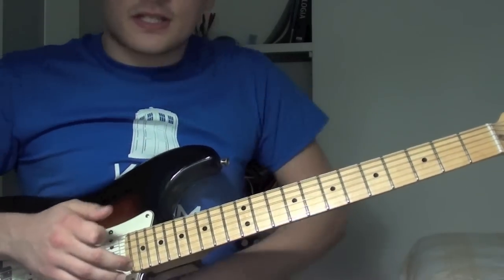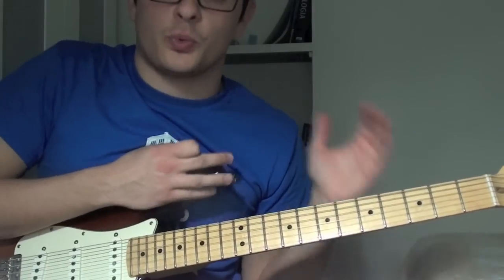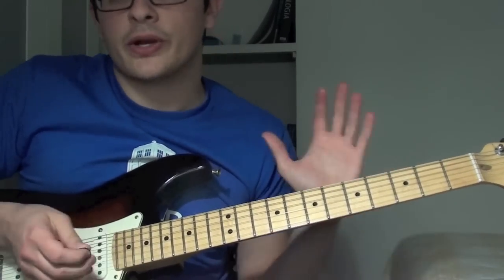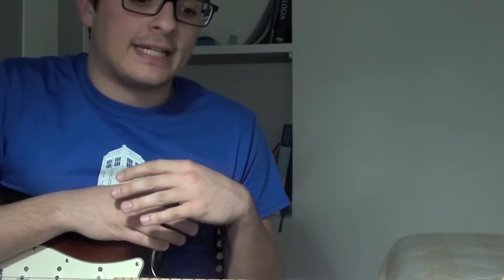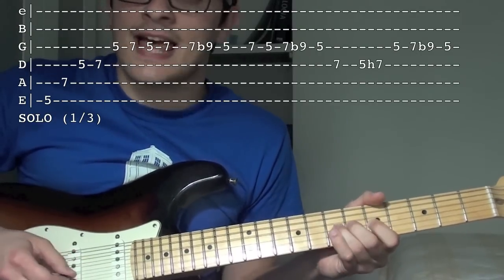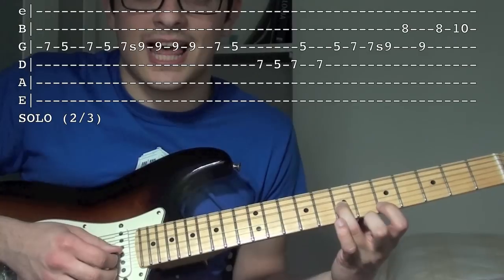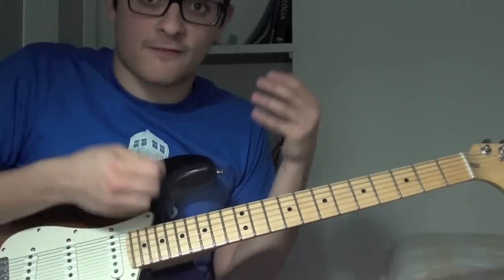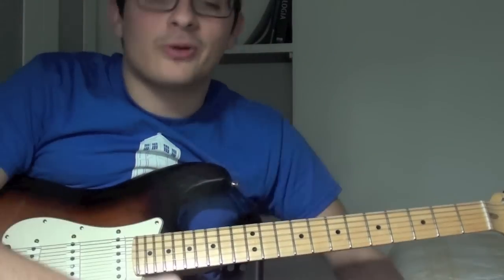Bigger Boys And Stolen Sweethearts - Arctic Monkeys (Guitar Lesson + Tabs).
HELLO EVERYBODY!

P.S. This time I wanted to do a "TLSP" lesson only, next time the poll will be about other artists too!